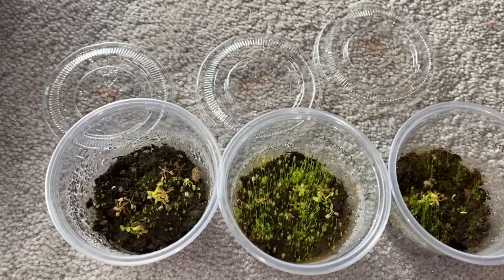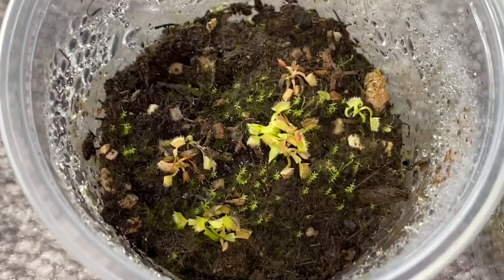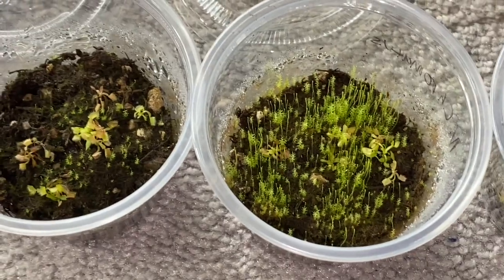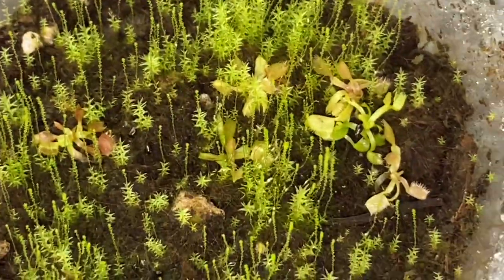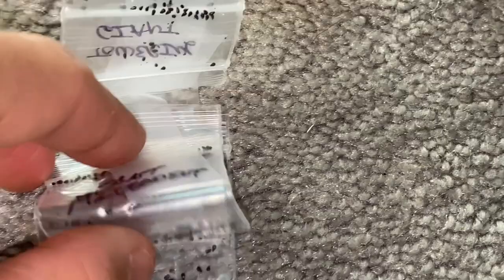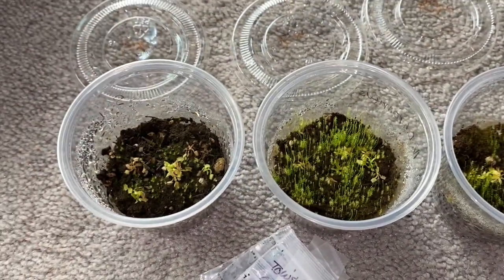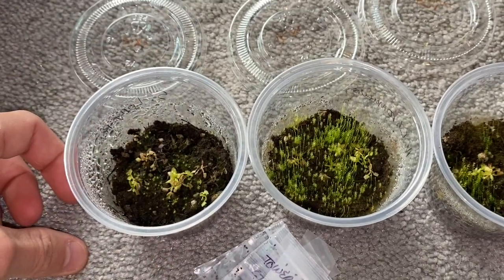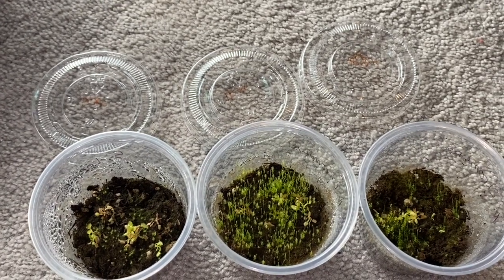Venus Flytrap Seedling Update!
purchase supplies here:
(part of an associates program, i get a percentage at no extra cost to you)
2.5 inch square pots
sphagnum moss
plant labels
Meizhi 600w growlight
orchid bark

or My Ebay